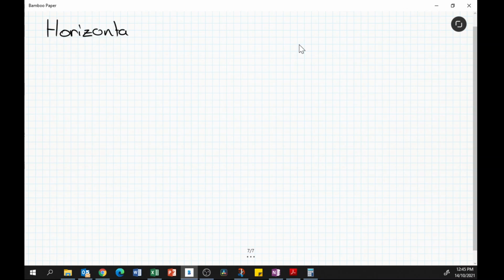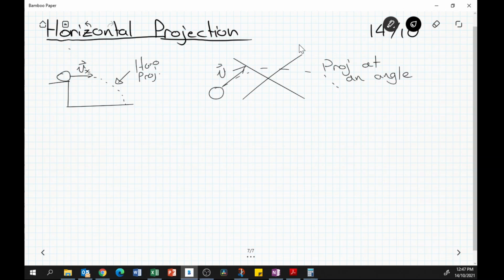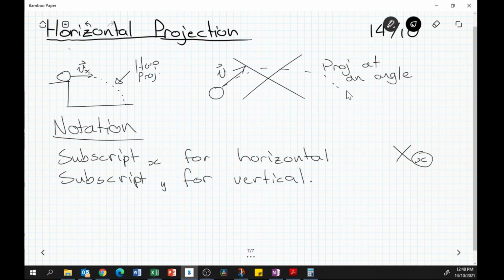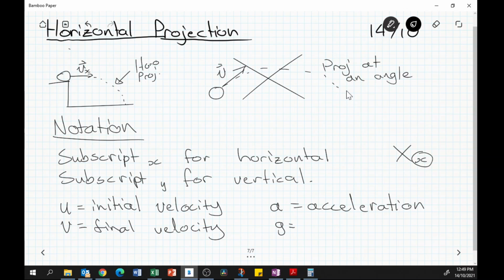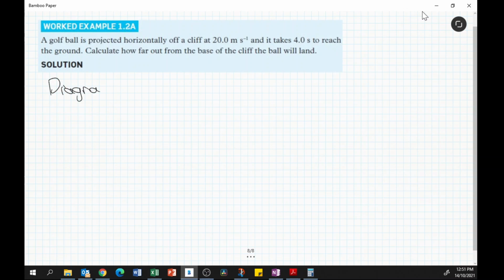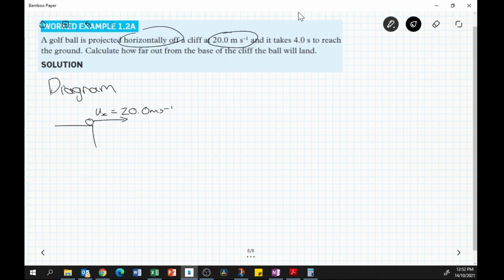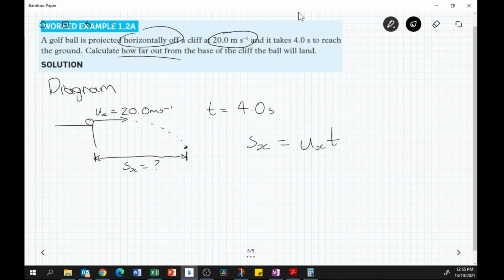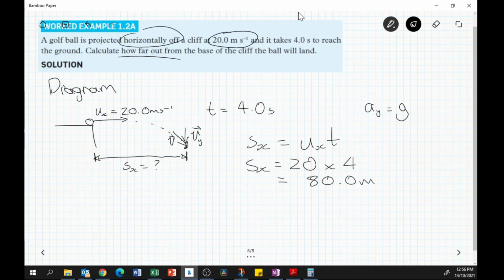Physics Unit 3 - Horizontal Projection (part I)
A brief introduction to Horizontal Projection with a simple example for finding horizontal displacement given time.